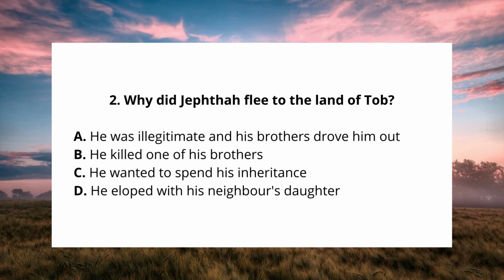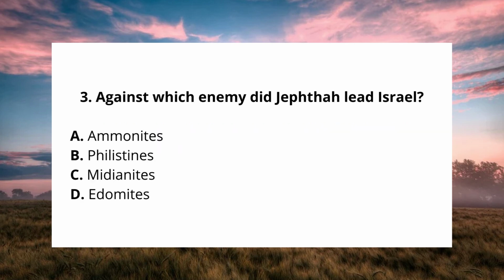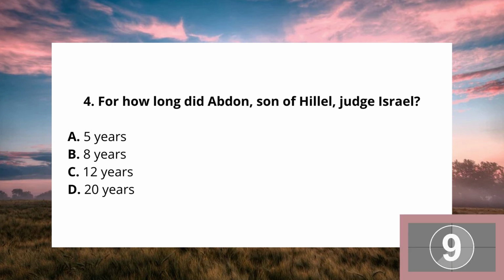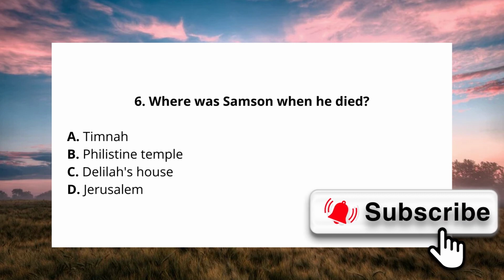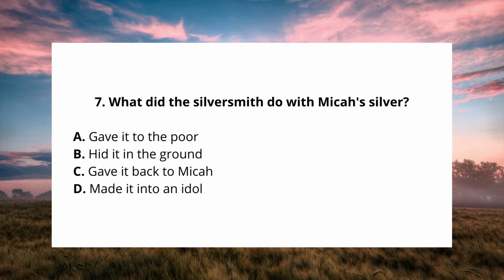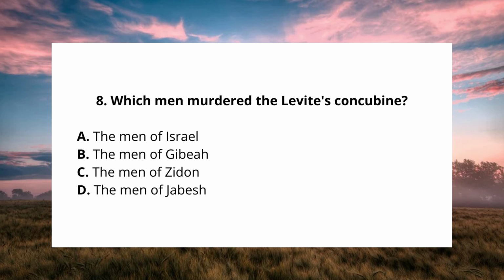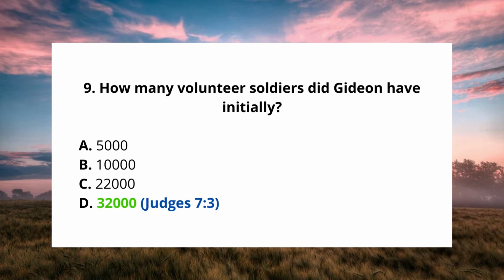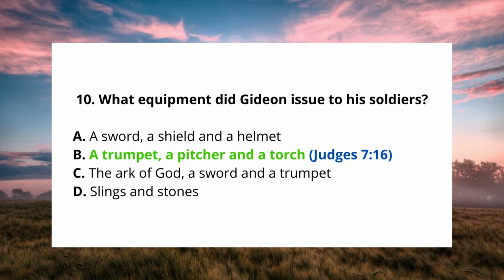The Book of Judges Hard Bible Quiz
bible study,judges,bible,bible quiz,book of judges,on-line bible study,word of god,last judge of the bible,first judge of the bible,book of judges quiz,judges of the bible questions about judges,ministries of hope christian church,judges bible,judges audio bible,judges bible project,bible trivia,old testament bible trivia about judges,bible trivia quiz,bible quiz questions and answers,bible year,bible test,books of moses,yearly bible